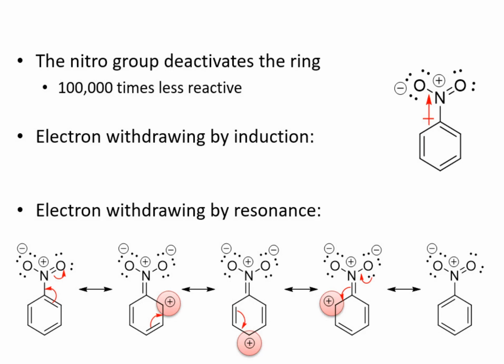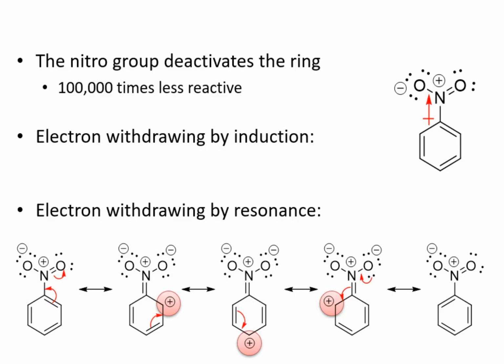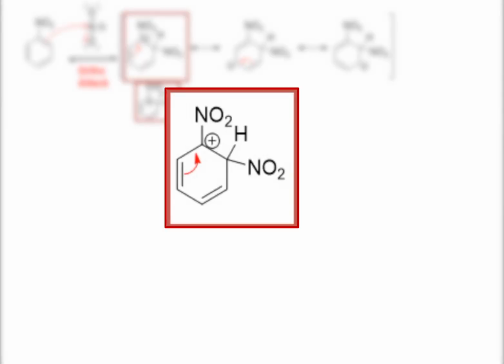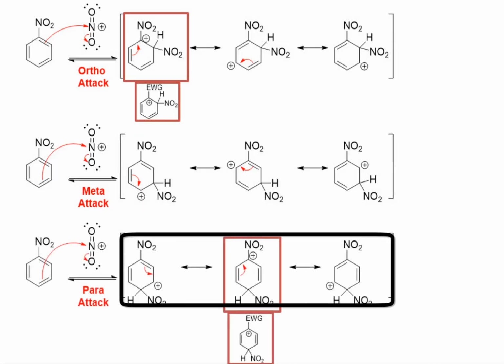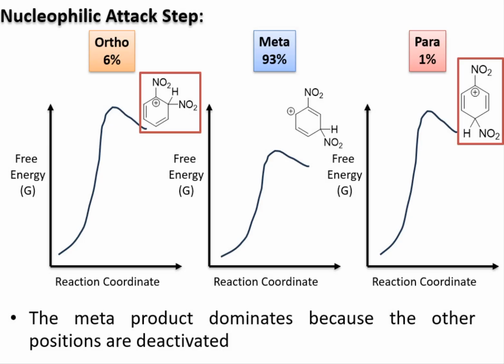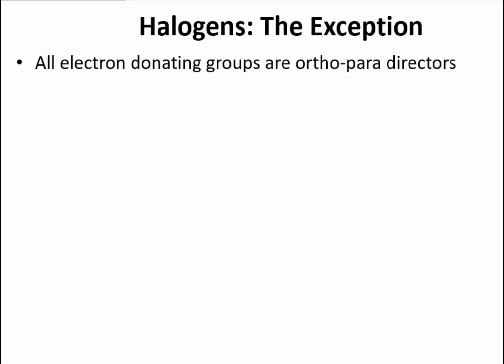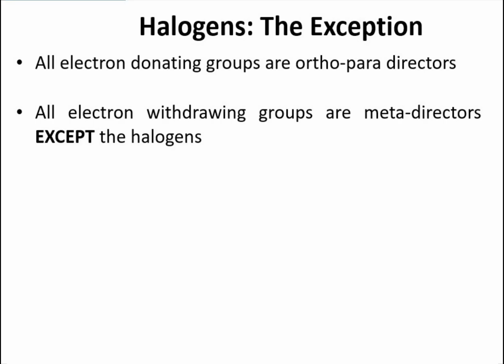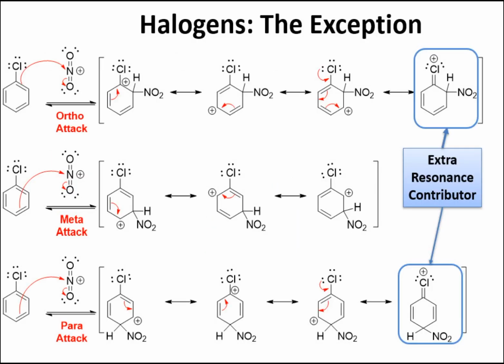19. Deactivating Groups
In this video, you will explore deactivating groups for EASs. Deactivating groups reduce the rate of reaction and direct substitution at the meta position. Grab your pen and paper and follow along with Dr. Key!